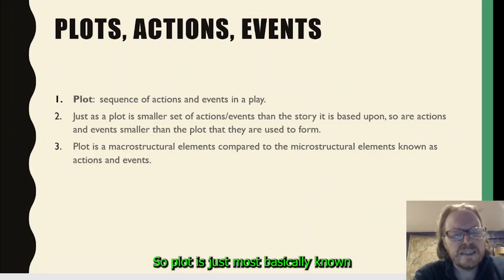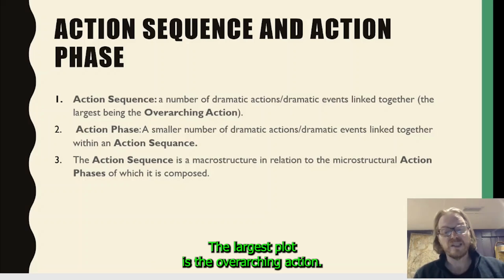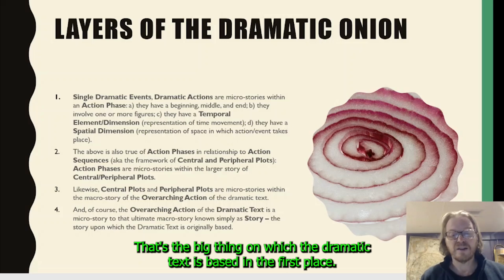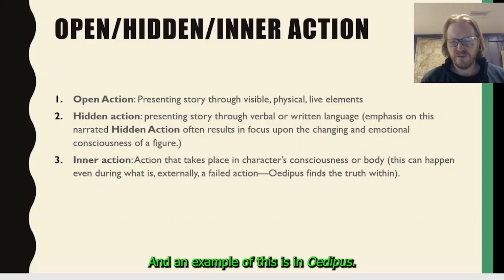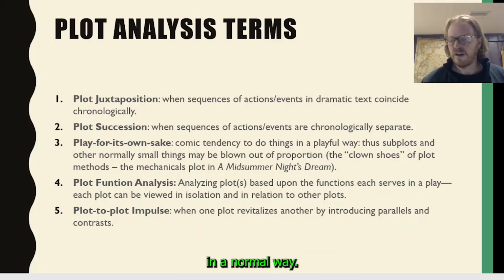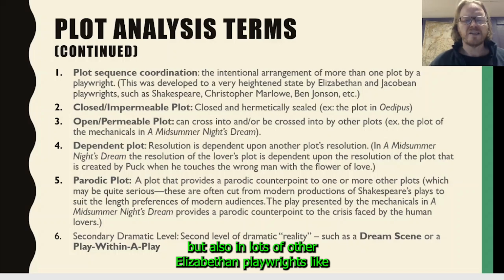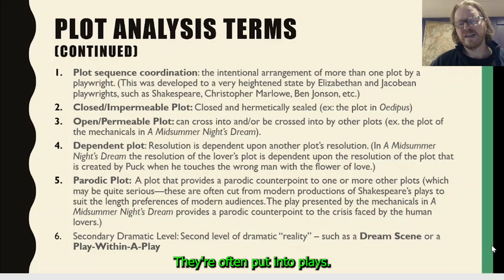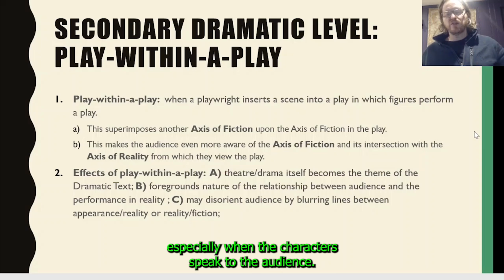Plots, Actions, Events Lecture_YouTube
Video lecture for students in THR 2200: Script Analysis class.